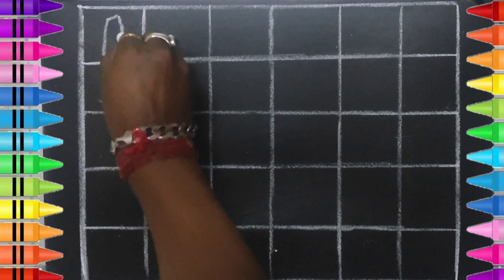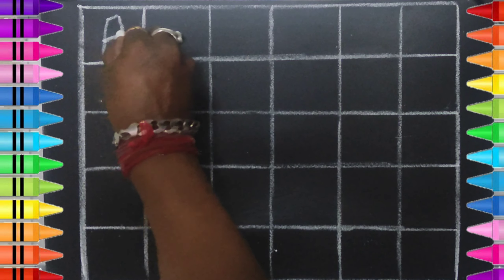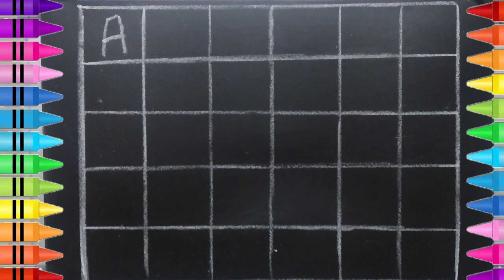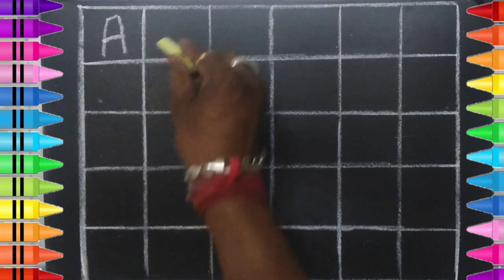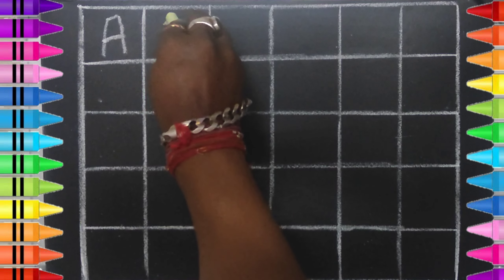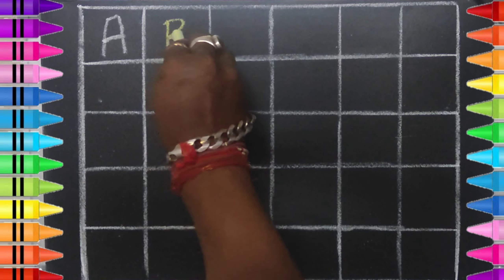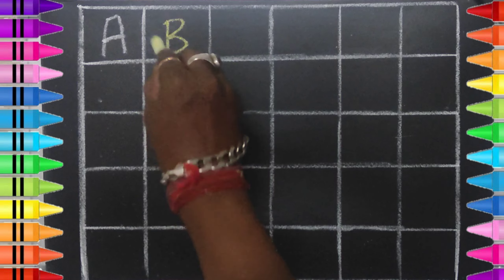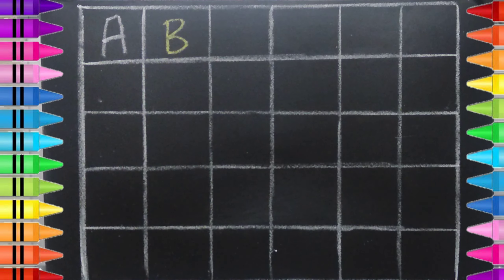A for Apple,B for Ball, Alphabets, छोटे बच्चों की पढ़ाई,kids class